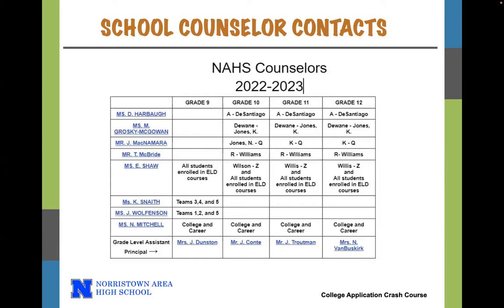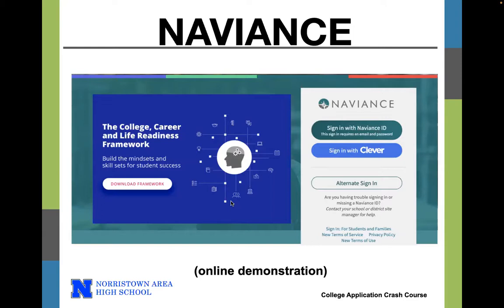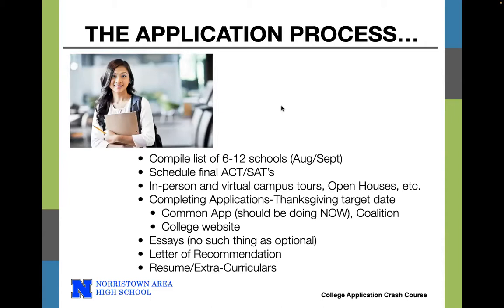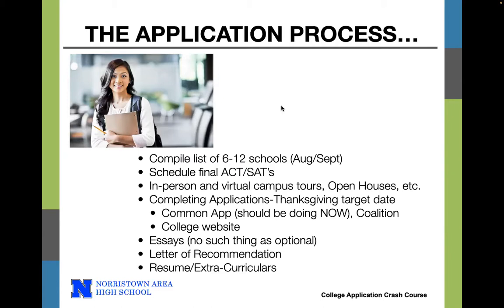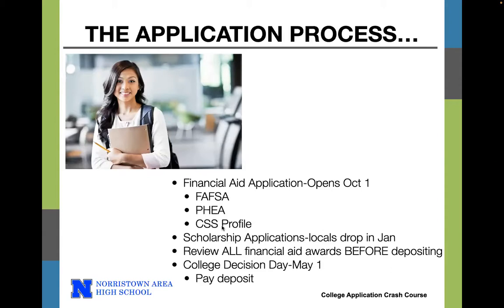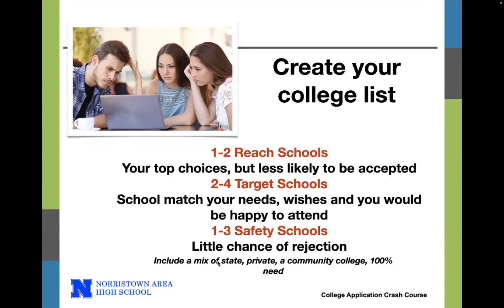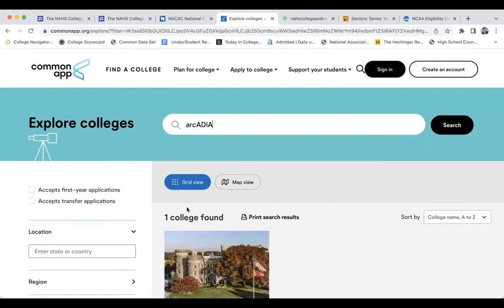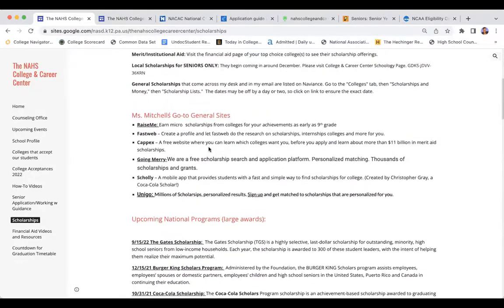College Application Crash Course Pt 2: The Application Process